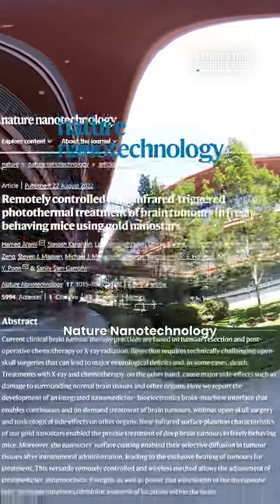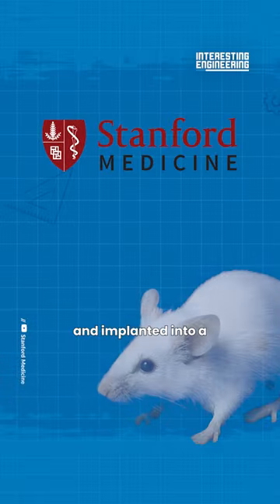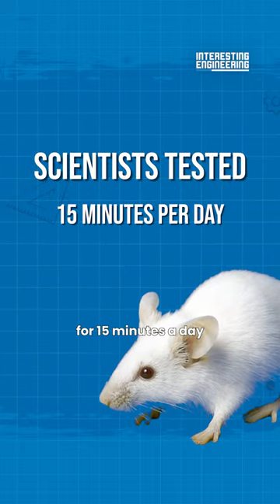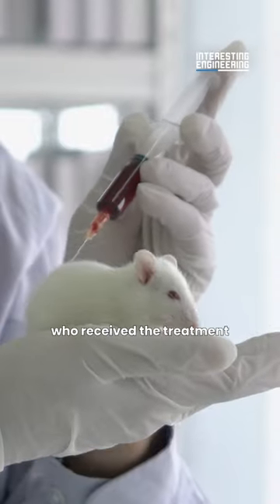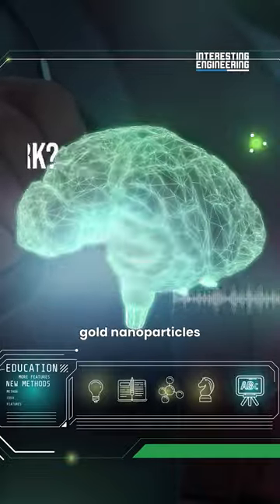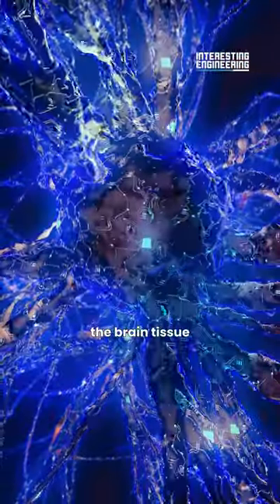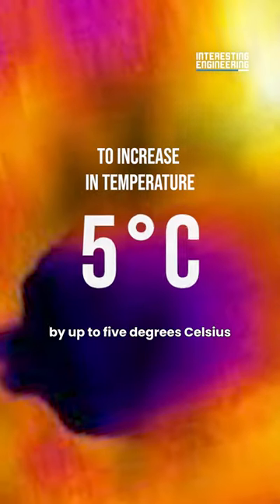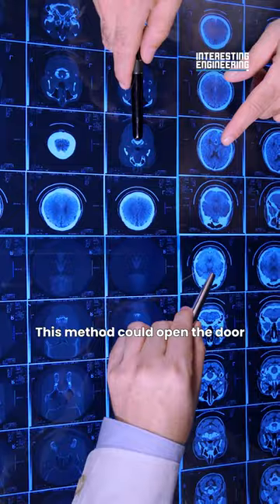Destroy Brain Tumors With a Wireless Implant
Researchers at Stanford Medicine created and tried a wireless implant that was put inside a mouse’s brain to kill cancerous cells. This could lead to similar treatment for humans to destroy brain tumors.